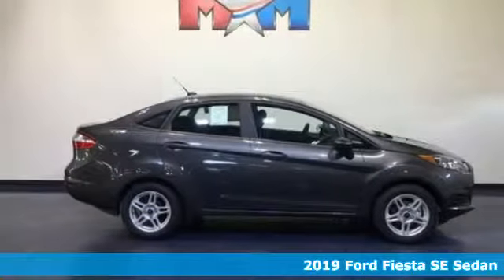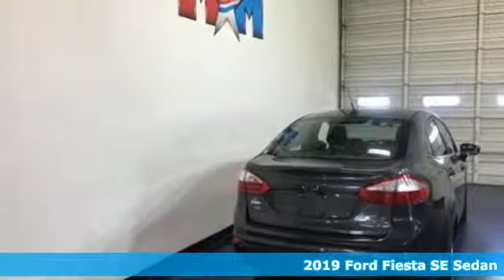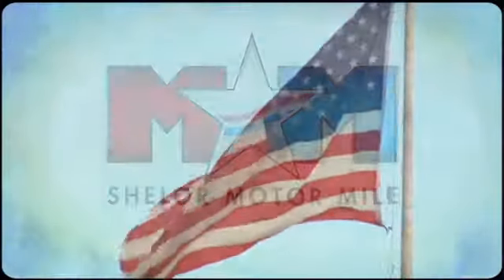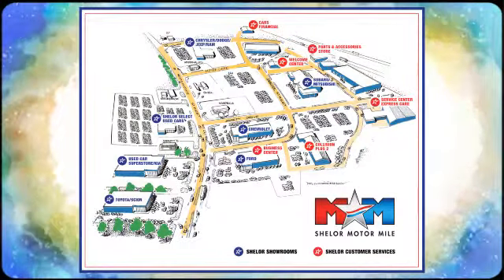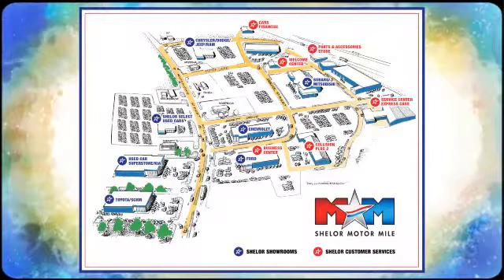New 2019 Ford Fiesta Christiansburg VA Blacksburg, VA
Year: 2019
Make: Ford
Model: Fiesta
Trim: SE Sedan
Engine: 1.6L 4 Cylinder Engine
Transmission: 6-Speed A/T
Color: J7 MAGNETIC
Interior: 1D CLOTH SEATS SE CHARCOAL BLACK / SILVER STITCH
Stock #: FD190442
VIN: 3FADP4BJ2KM142057
FUEL EFFICIENT 35 MPG Hwy/27 MPG City! Smart Device Integration, Aluminum Wheels, Back-Up Camera, iPod/MP3 Input, Onboard Communications System, CD Player. SE trim. CLICK ME!br /br /KEY FEATURES INCLUDEbr /Back-Up Camera, iPod/MP3 Input, CD Player, Onboard Communications System, Aluminum Wheels, Smart Device Integration. MP3 Player, Keyless Entry, Steering Wheel Controls, Child Safety Locks, Electronic Stability Control. br /br /VEHICLE REVIEWSbr /Edmunds.com's review says The Fiesta's sportiness is aided by a grippy, thick-rimmed steering wheel. Around turns is where the Fiesta separates itself. A well-tuned suspension makes it fun to drive.. Great Gas Mileage: 35 MPG Hwy. br /br /WHO WE AREbr /At Shelor Motor Mile we have a price and payment to fit any budget. Our big selection means even bigger savings! Need extra spending money? Shelor wants your vehicle, and we're paying top dollar! br /br /Tax DMV Fees & $597 processing fee are not included in vehicle prices shown and must be paid by the purchaser. Vehicle information is based off standard equipment and may vary from vehicle to vehicle. Call or email for complete vehicle specific informatiobr / Chevrolet Ford Chrysler Dodge Jeep & Ram prices include current factory rebates and incentives some of which may require financing through the manufacturer and/or the customer must own/trade a certain make of vehicle. Residency restrictions apply see dealer for details and restrictions. All pricing and details are believed to be accurate but we do not warrant or guarantee such accuracy. The prices shown above may vary from region to region as will incentives and are subject to change.